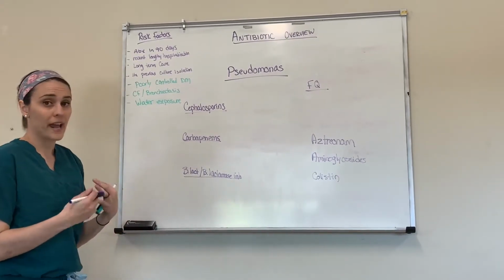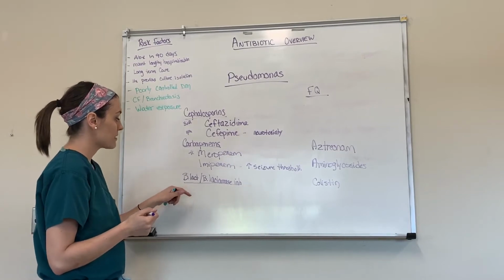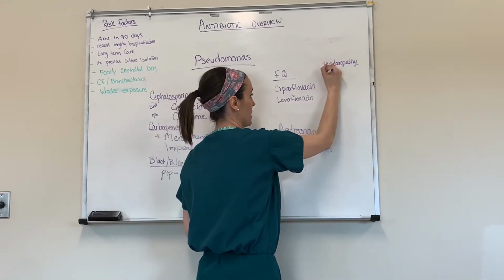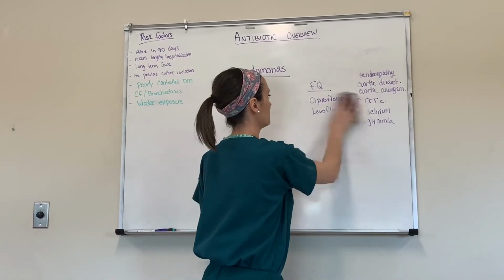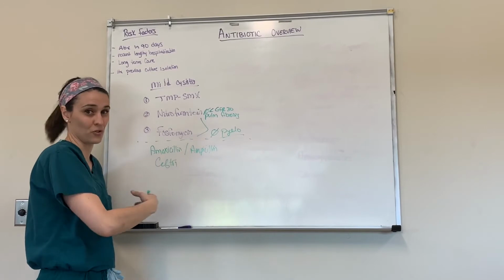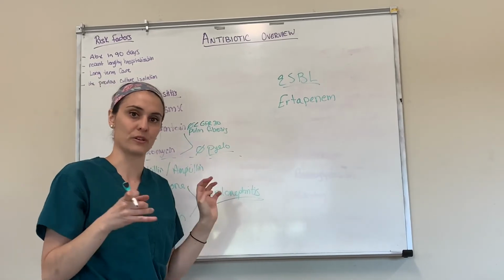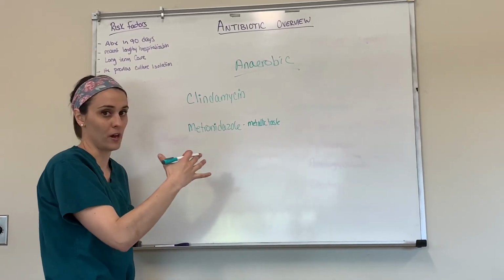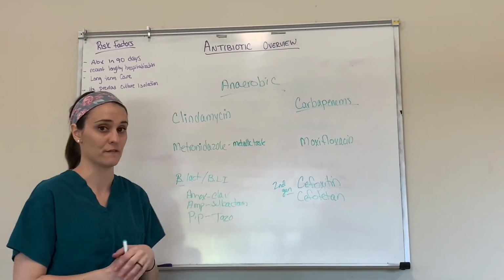Overview Of Inpatient Antibiotics Part 2